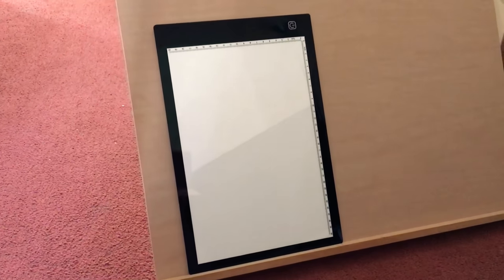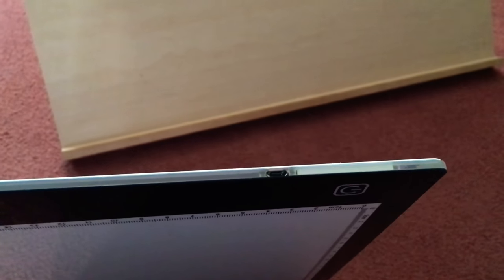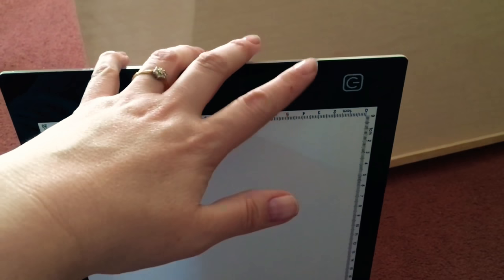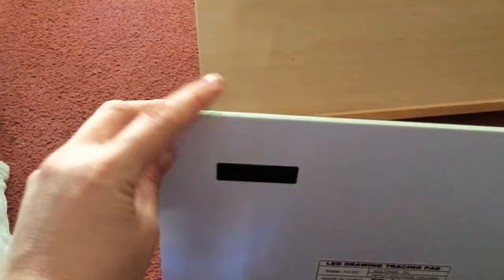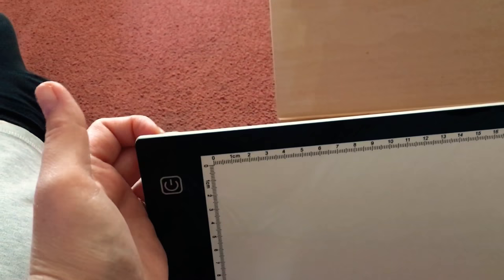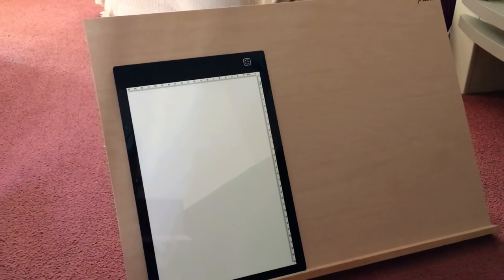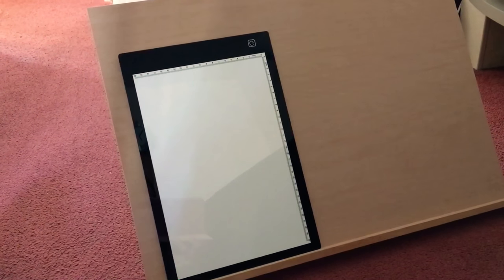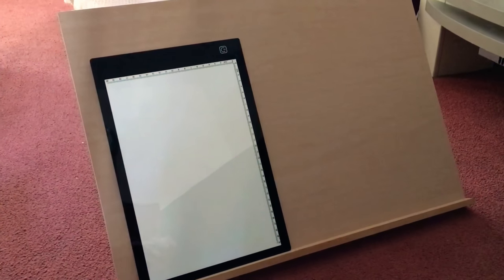Pablo Easel and InnoTree Light Pad I use when Diamond Painting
Hey everyone

I have had several people ask about what easel and light pad I use when I am Diamond Painting, so I have made this little video to show you exactly what I use.

Links to both below

Light Pad:

Sorry for the poor quality video, due to the size of the easel I was unable to make this video from my desk, so I had to transfer myself to the floor lol.  I was also using my iPad , so quality isn’t the best.
I do hope that it answers some of your questions.

If you have any questions or comments at all, please feel free to put them in the comment section below and I will do my best to respond